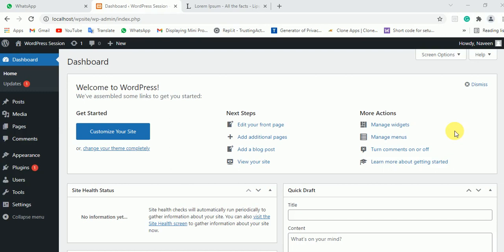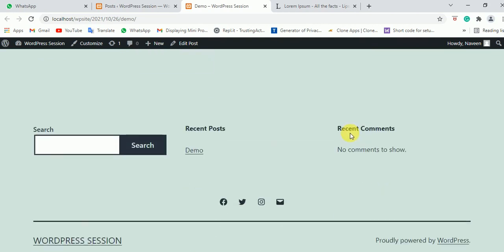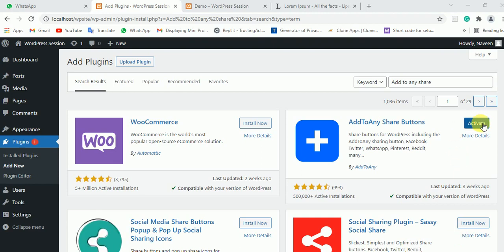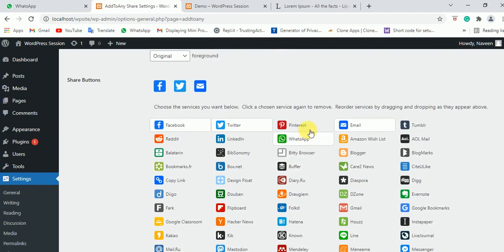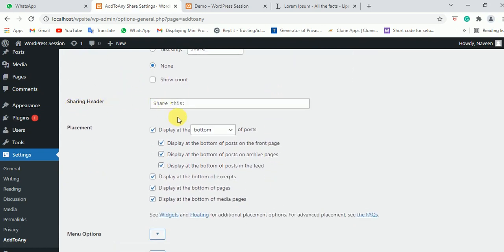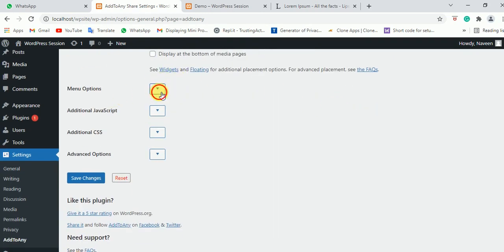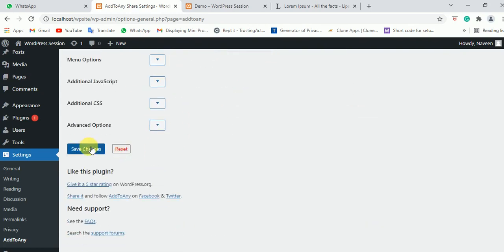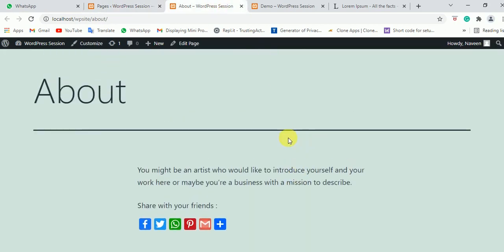Add Sharing Buttons on Post and Page in WordPress - Easily share your post and pages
Learn more about sharing buttons in WordPress and easily you can share posts or pages with anyone - Setup in a few minutes only

= Sharing buttons for beginners in WordPress
= Share Posts and Pages with anyone